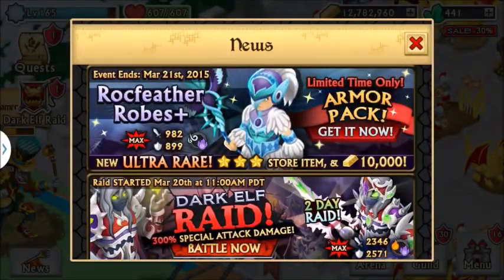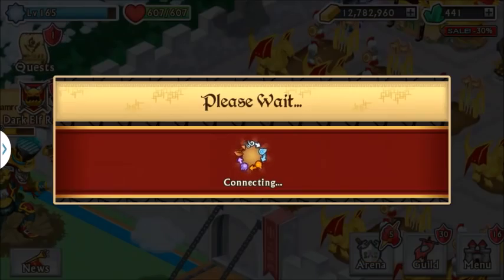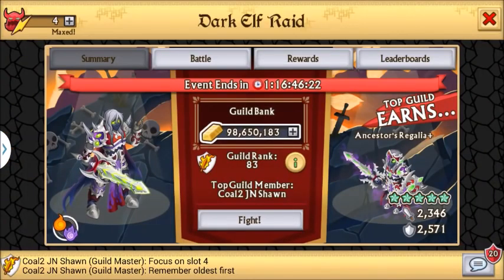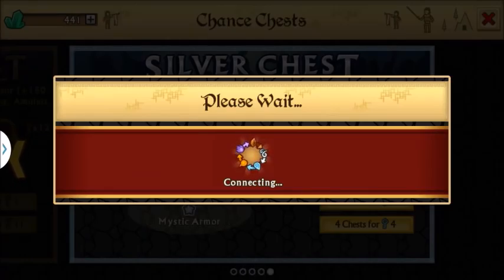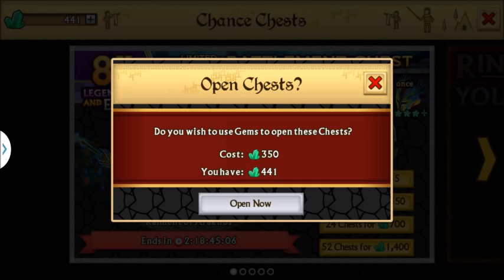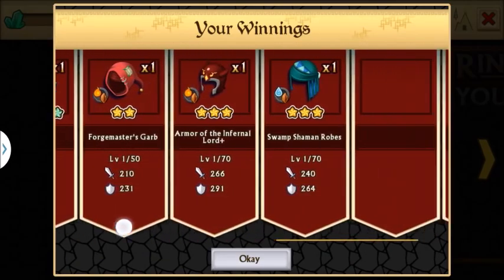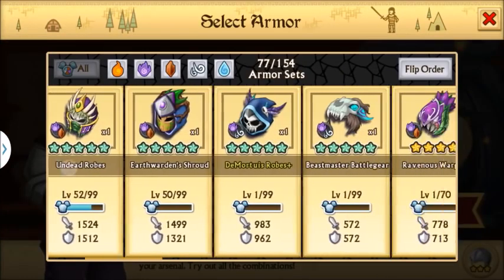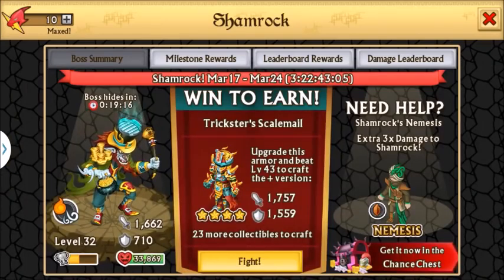KnD15: Battlement Chest 11 Opened+Fusion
I'll be back with more!! Intro created by Fire Artz.